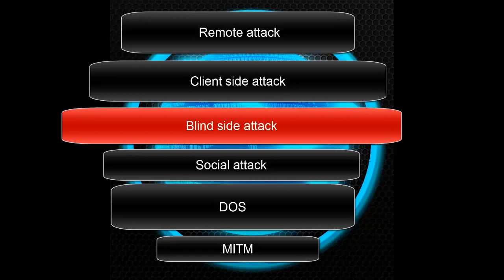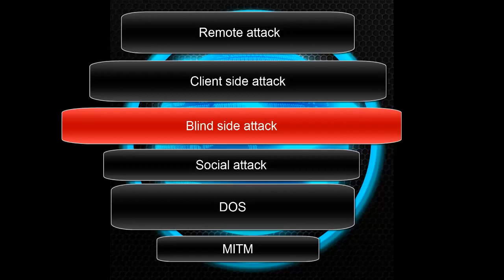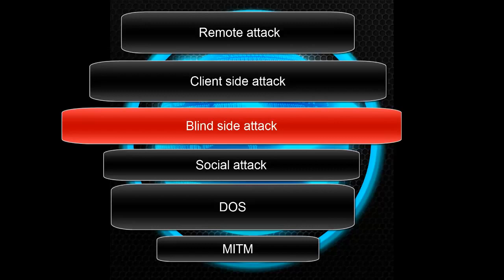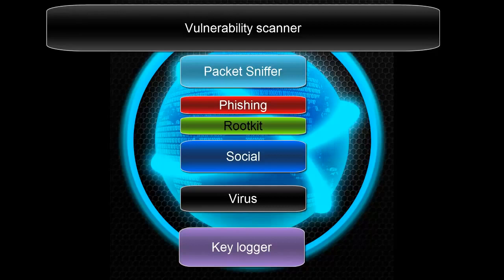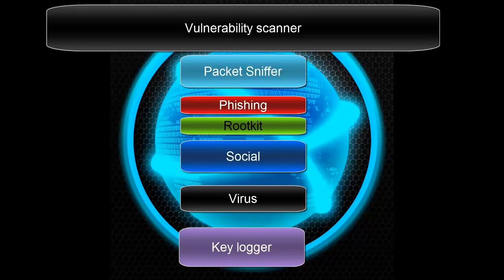Hacking Classes 2: types of attacks and techniques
●▬▬▬▬๑۩۩๑▬▬▬▬▬●
What I used to make my videos:

●▬▬▬▬๑۩۩๑▬▬▬▬▬●

●▬▬▬▬๑۩۩๑▬▬▬▬▬●